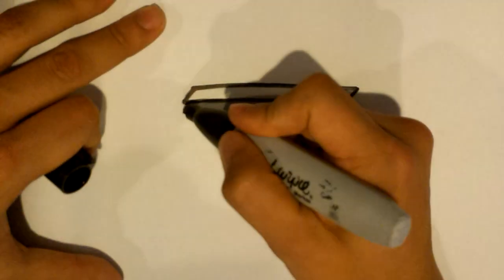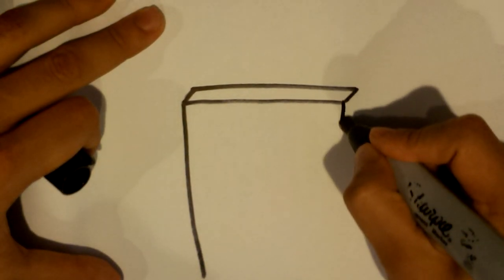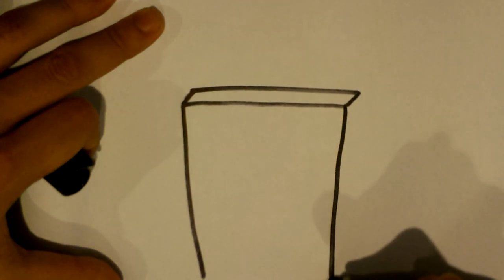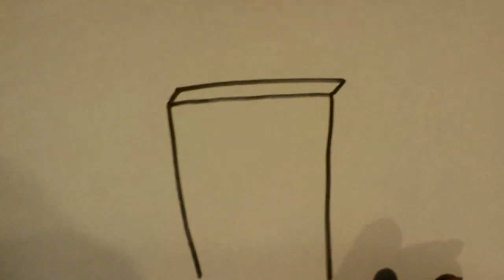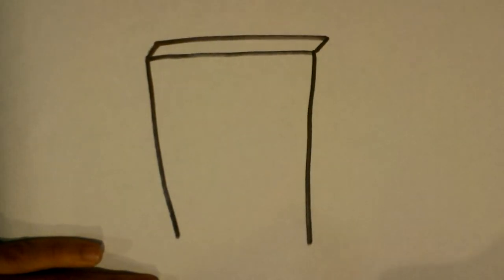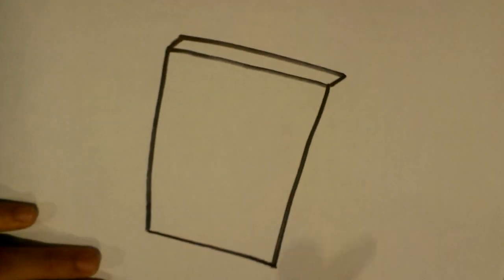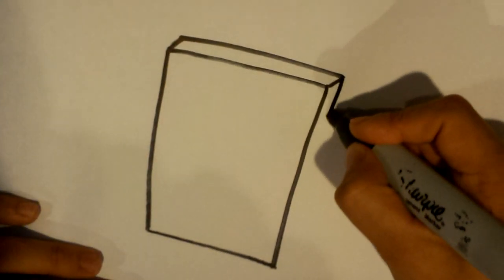How to Draw a DVD Case - Drawing For Beginners